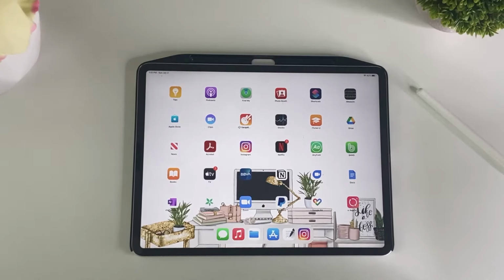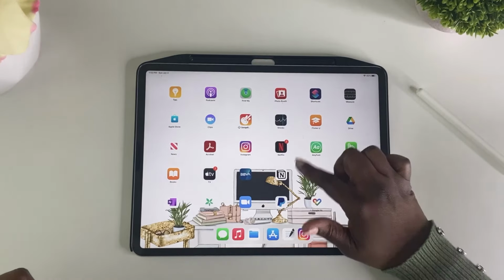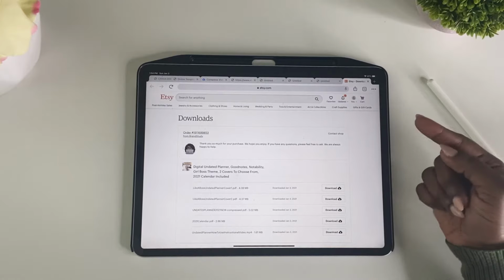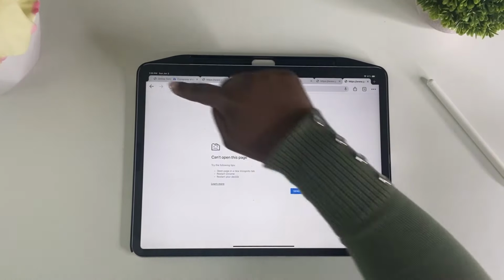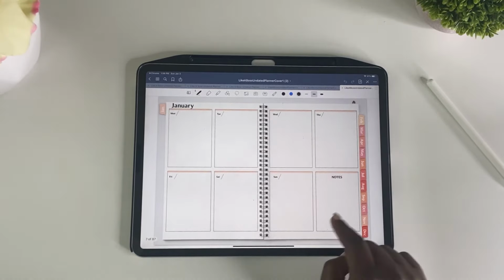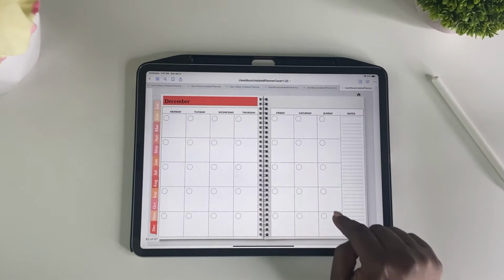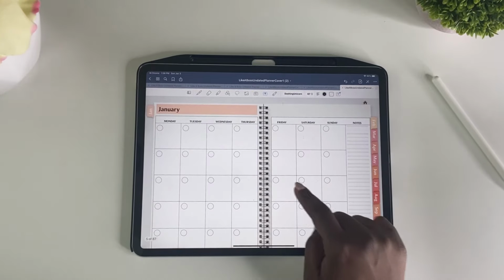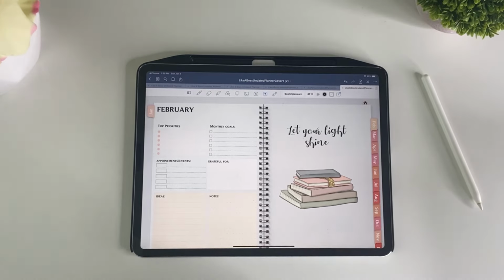How to Upload Your Digital Planner from Etsy to Goodnotes 5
This video will take you step by step on how to upload your digital planner purchased from Etsy to Goodnotes 5 start to finish. Digital planners are so easy and fun to use. It definitely is a game changer but if you are new to it or a beginner it can have it's challenges. This video is for beginners that are new to digital planning and want to know how to get it all imported into Goodnotes 5. I will include a link down below to the planner I am using so definitely check it out, it is so easy to use, undated (meaning you can use it year after year) and has such beautiful graphics that will keep you motivated and inspired all year long. This is a great time to get into digital planning especially if you have an iPad, and the app Goodnotes 5. This planner also works great with Noteability. It is a must have if you want to stay organized without the bulk of a physical planner. I mean who uses those anymore? Just kidding! But I have to say digital planners have been a game changer for me, I mean most of my time is spent on my ipad anyhow. You will love it!

Digital Planner - Sunday Start Date- Undated Digital Planner